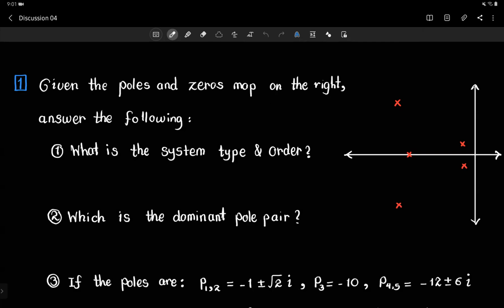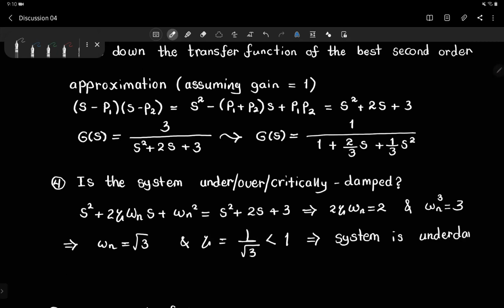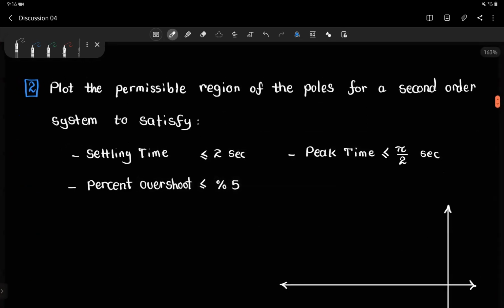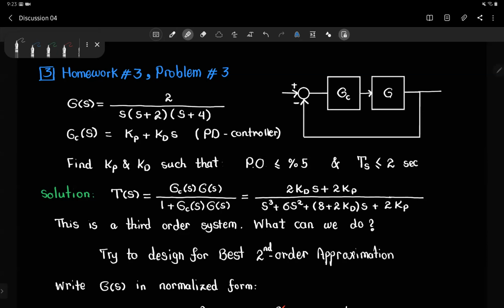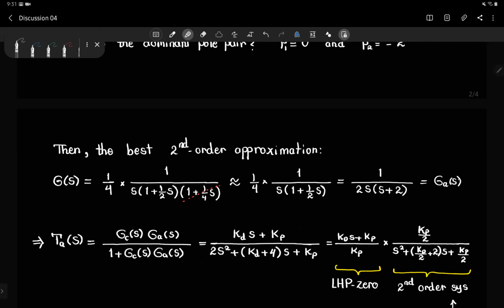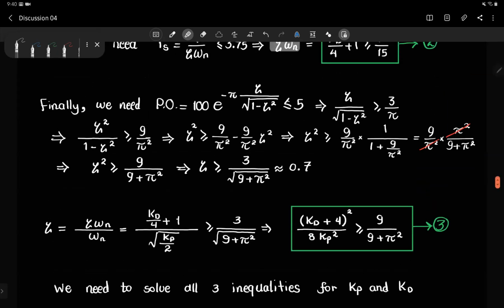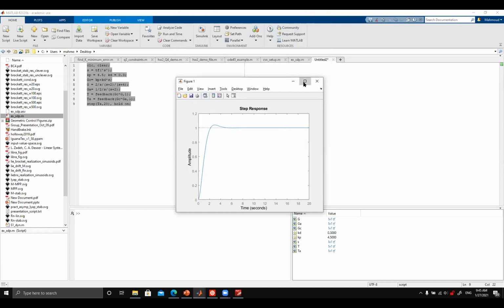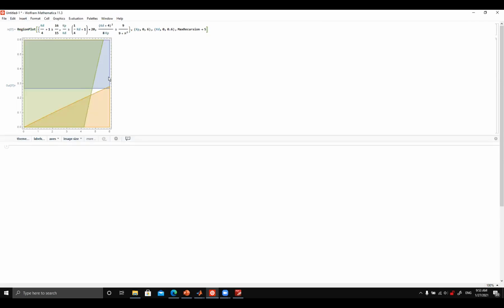Week 04 - Discussion 05: Performance of Second Order Systems, PD Controller Design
There is a mistake at 18:31. Indeed it should be bigger than or equal to, not less than or equal to.